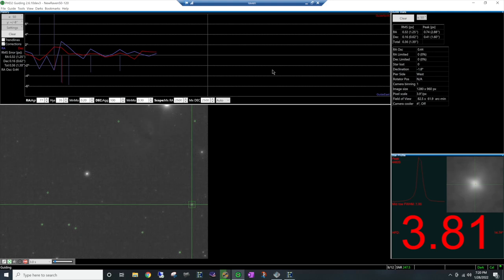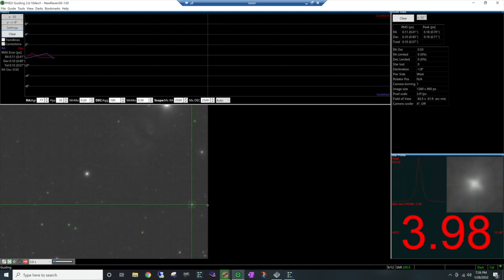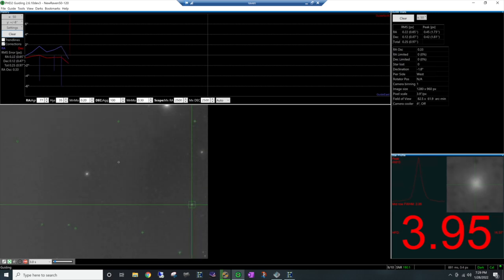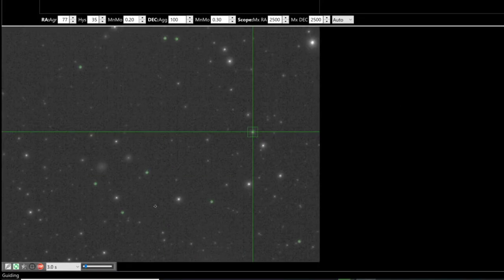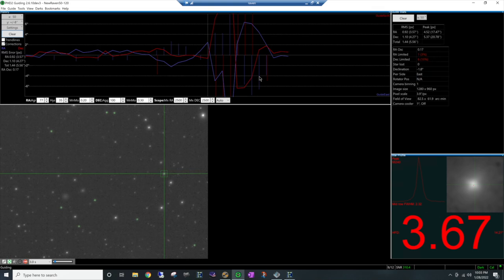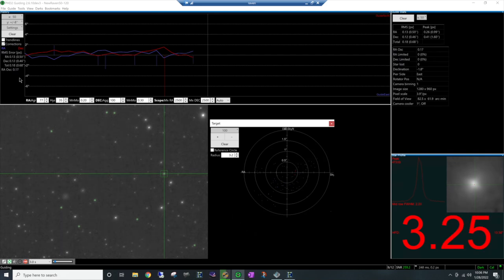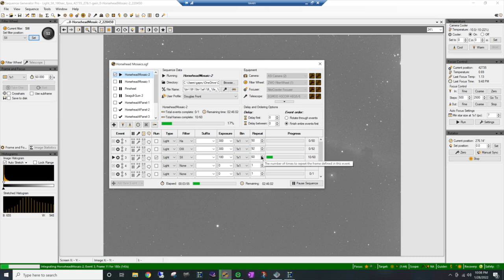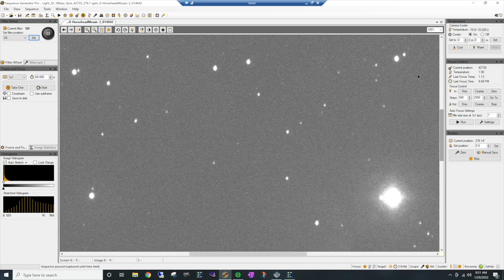Wind (vs) Guiding, How does wind affect my guiding in PHD2? Can I still Image?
Wind (vs) Guiding, How does wind affect my guiding in PHD2? Can I still Image?  Have you ever wondered how much wind you can guide in.  Do you have to add wind to your list of reasons why you can not image?  I gave it a go and show you my results and how I conquered the wind...kinda.

Mini PC's I Use
On Scope mini PC

Off Scope/Under Tripod mini PC
Bmax **LOVE**
BMax Storage Upgrade to 1T

Mini PC
Color Imaging Camera

Power Distribution
Desktop Switching Power Supply
Powerwerx 2.1mm to Power Pole
Powerwerx 2.5mm to Power Pole
Powerpole to USB
Powerpole to cigarette lighter socket
Power Supply
Lighter Power Socket-Power Pole
Powerwerx Watt Meter
Multi Meter
Power Pole Crimper
Power Pole Connectors

Must Have Setup Gear
Bubble Level
Collapsible Stool

Field Trouble Shooting Kite **Must Have**
Wired Keyboard and Mouse
10.1" Small Portable Laptop Computer Monitor